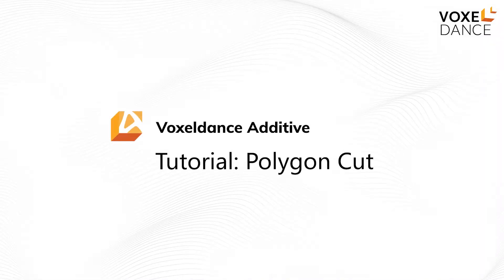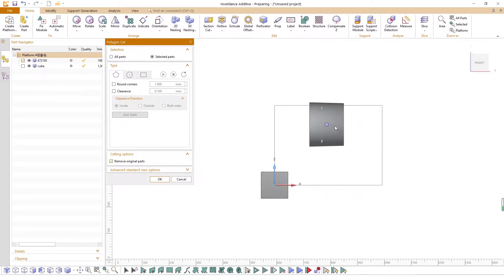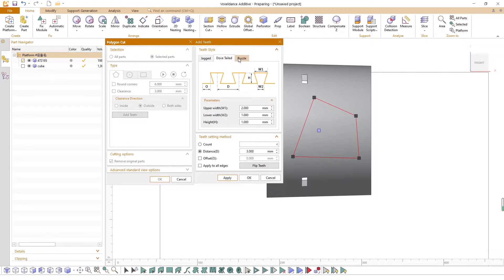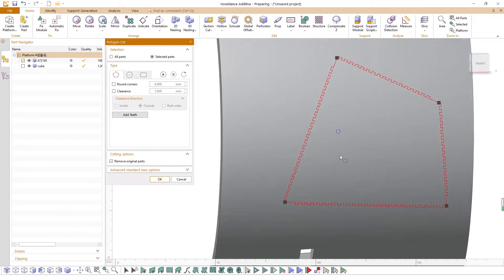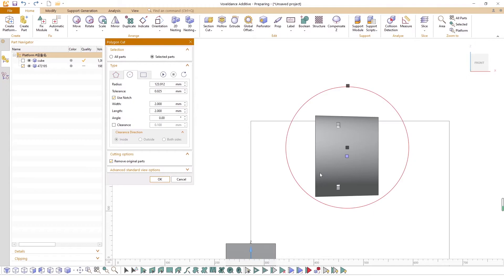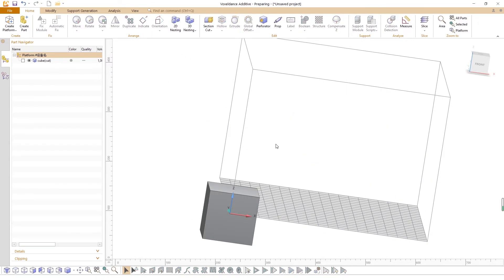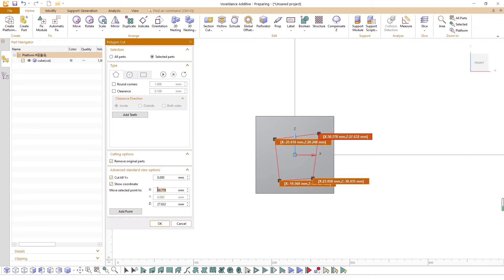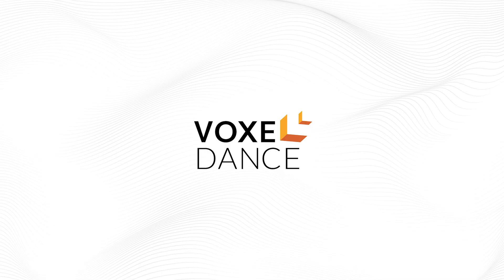Voxeldance Additive Tutorial: Polygon Cut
In this video, we will talk about the “Polygon Cut” in VoxelDance Additive